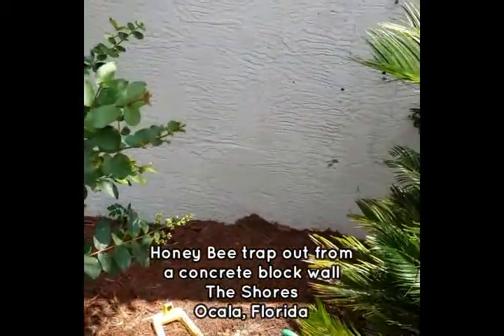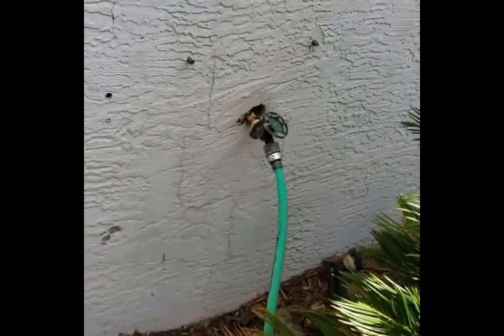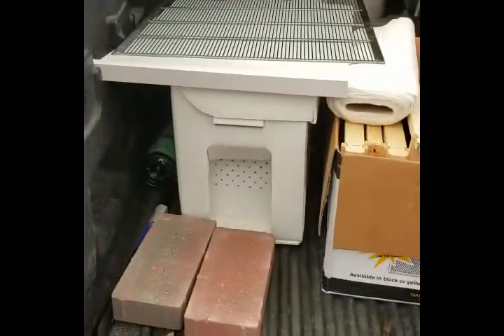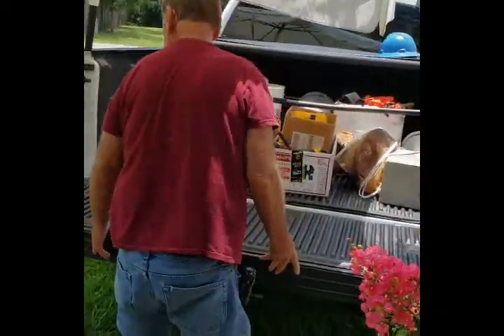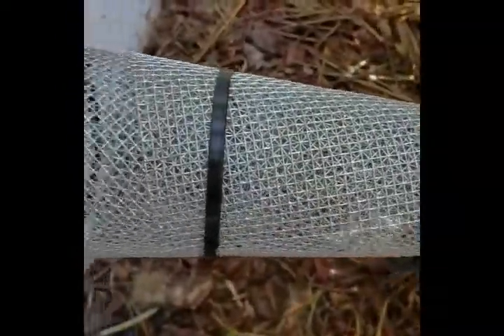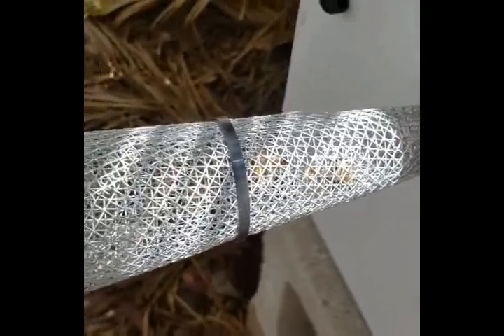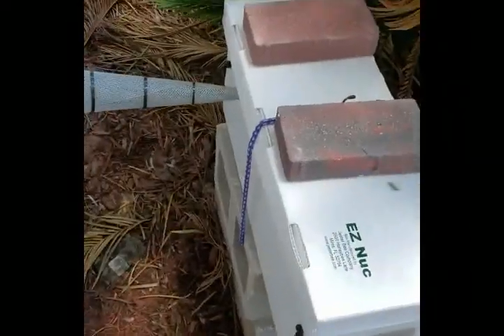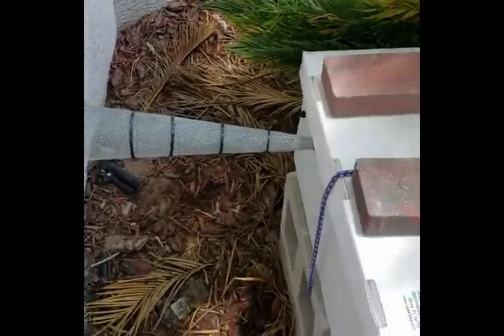Honey Bee Trap Out Part 1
Removing honey bees from a concrete block wall by trapping out with a funnel made from 1/8 inch hardware cloth and a bee box